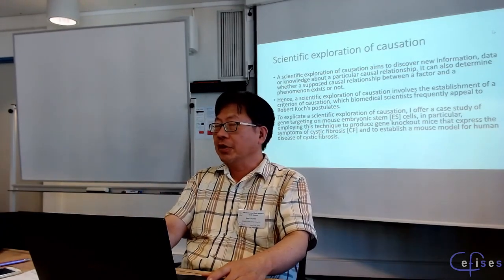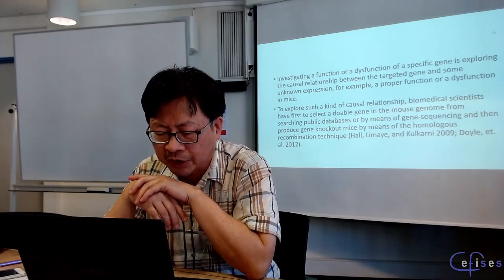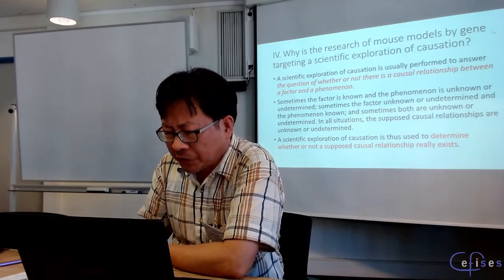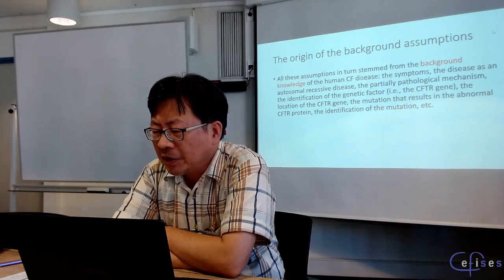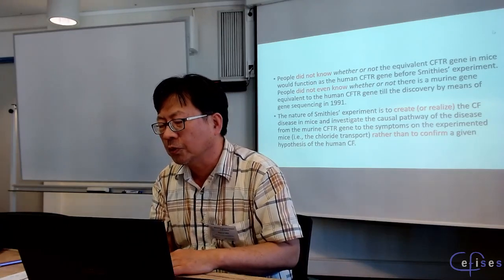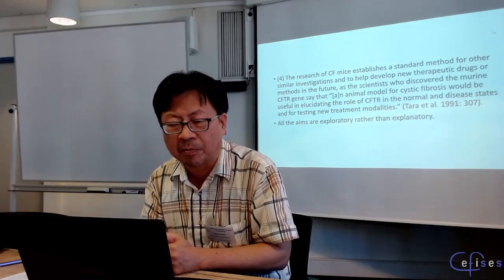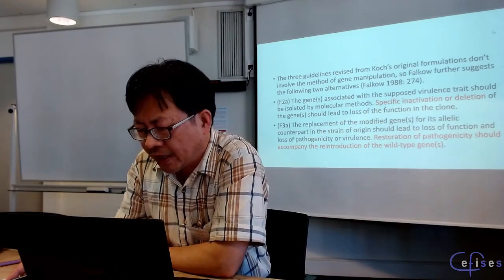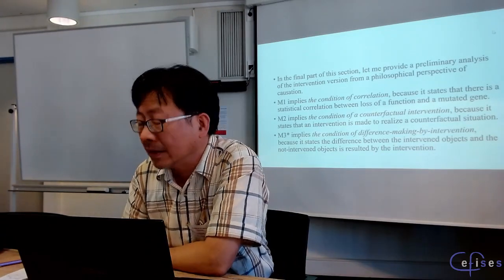Ruey-Lin Chen, “Scientific exploration of causation in biomedical research”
Talk given at the Mechanisms and Ontic Causation in the Life Sciences conference, the second workshop of the MeCauLife group.

Abstract: The topic of causation is one of the hottest issues in both metaphysics and philosophy of science. To date, however, most work in the philosophy of science aims to provide a general theory of causation, focusing on connecting the precise understanding of the causation concept per se with scientific explanation and causal reasoning. Philosophers of science seemingly pay little attention to the establishment of causation criteria in scientific practice, especially that in biomedical research. The main purpose of biomedical scientists concerned with causation is to search for causes or factors of some effects of interests so that they can solve problems or eliminate undesirable effects (say, diseases) rather than explain those phenomena. How do they find a causal relationship between a specific cause and a specific effect? According to what criterion of causation do they derive a reliable claim that a specific factor is the real cause of an effect of interest? I call the general method or approach that biomedical scientists establish for their goal and practice “scientific exploration of causation.” This paper aims to explore the details of scientific exploration of causation and supply a case study of gene targeting on mouse embryonic stem (ES) cells to illustrate those details.

The scientific exploration of causation is a compound method which integrates database searches, operational techniques, standardizing protocols, exploratory experiments, and confirmation of hypotheses and predictions. This method is best illustrated by using the gene targeting on mouse ES cells to produce gene knock-in and knockout mice to investigate functions or dysfunctions of specific genes. Biomedical scientists establish a reliable causal relationship between some specific expression and a specific gene by this kind of investigation. Why can a causal relationship be established reliably? The key is the method of gene targeting in knock-in and knockout.

A gene knock-in refers to the method that involves inserting an exogenous gene (in general, a DNA sequence) to a targeted locus of a genome in an organism or substituting an original gene in the genetic locus with another new one. A gene knockout, contrary to gene knock-in, refers to the method according to which a targeted gene in an organism is deleted from or made inactive in the genome of the organism. The two methods offer sufficient evidence for judgments of causation, which biomedical scientists frequently appeal to Robert Koch's postulates of causality in order to justify. Koch's postulates of genetics include (1) observe an association between a gene or allele and an expression or disease; (2) isolate the gene from the individual that has the expression or disease and establish it in culture; (3) induce the expression or the disease by transferring the gene to a host organism. In this paper, I will also discuss the possible reconstruction of Koch's postulates in terms of the philosophical understanding of causation.